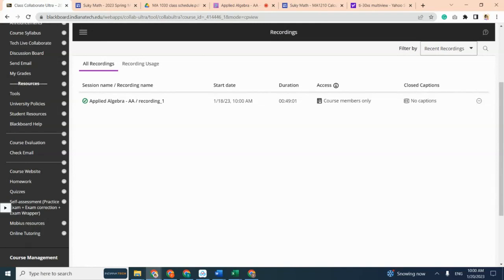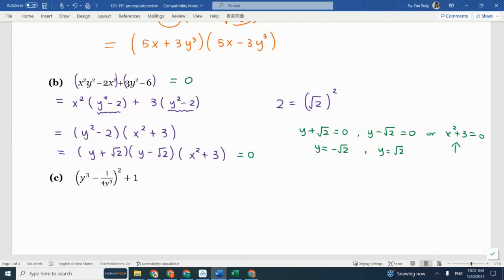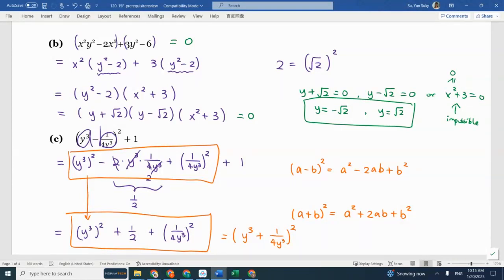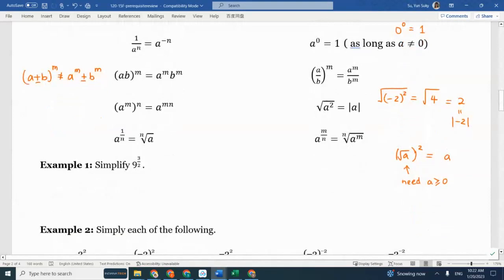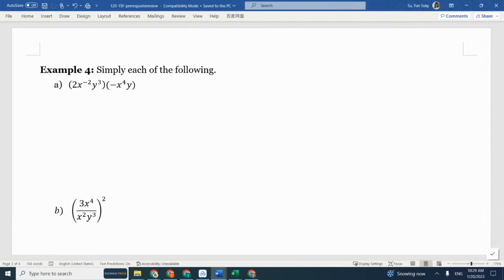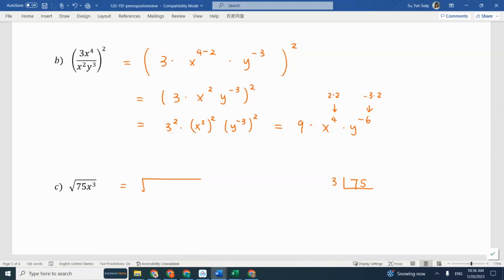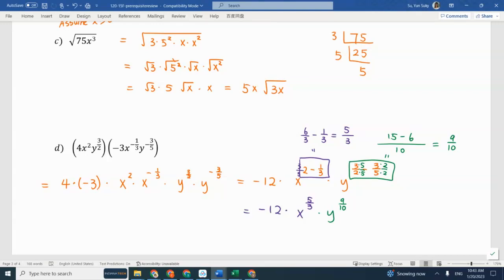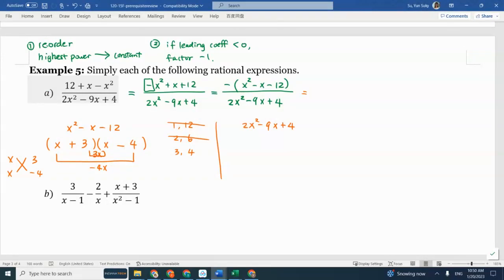MA1030 Applied Algebra 1F